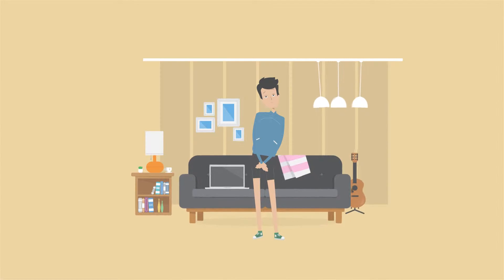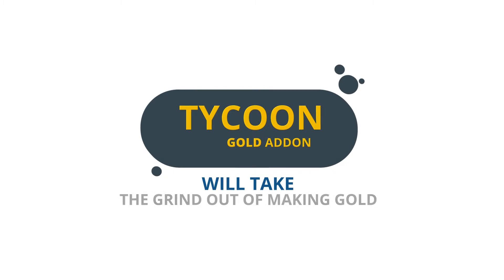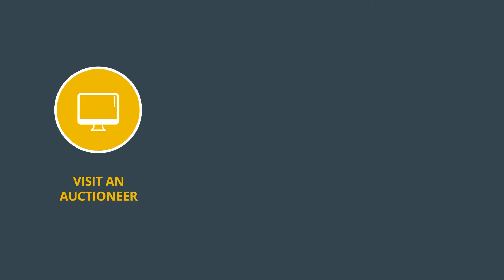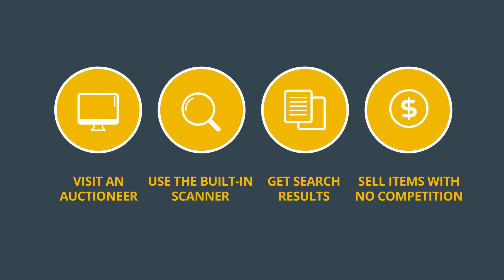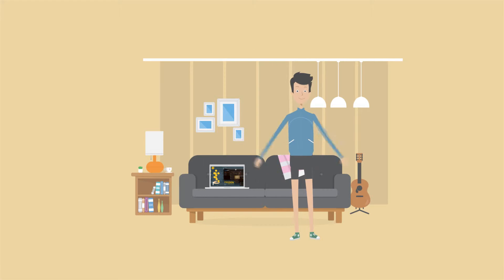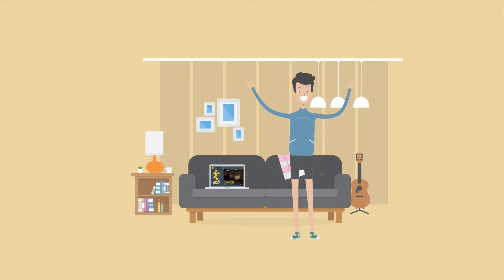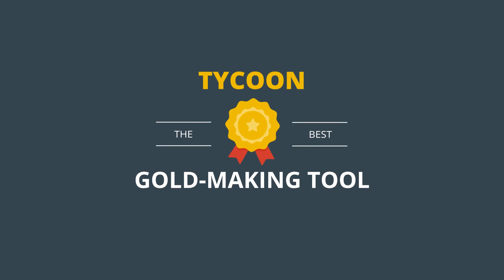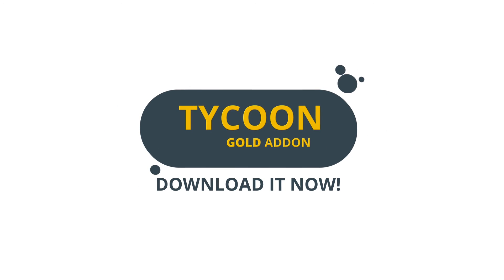Tutorial - Tycoon ... The Best Way To Make Gold "Addon Dynasty"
***DETAILS CLICK THE LINK BELOW***

*Play The Auction House: Discover underpriced items on the AH that can be bought and sold for a profit.

*Turbocharged Gathering:People often mistakenly think the highest level ore and herb make the most gold.

*Farming Hotspots:Most people have a favorite item to farm but always wonder if there's something better out there.

*Dungeon Runner:Dungeon running is a favorite for a lot of people. Sadly, finding the best dungeons can take forever.

*Crafting Master:Finding items to craft for profit is frustrating, time consuming and requires research.

*Profitable Professions:Choosing the right profession for gold making is nearly impossible.